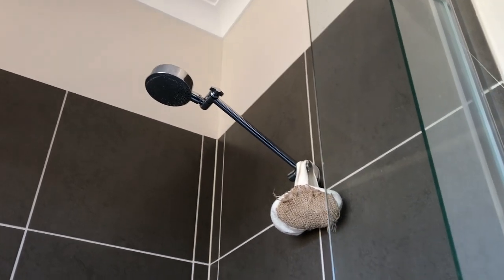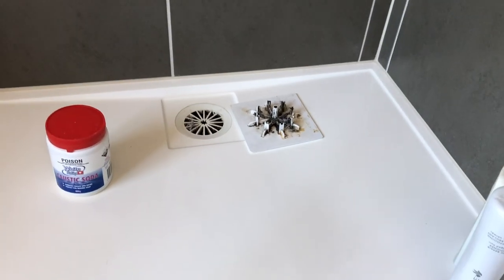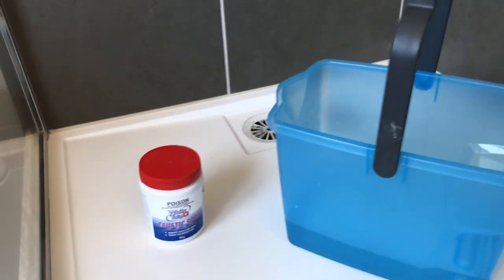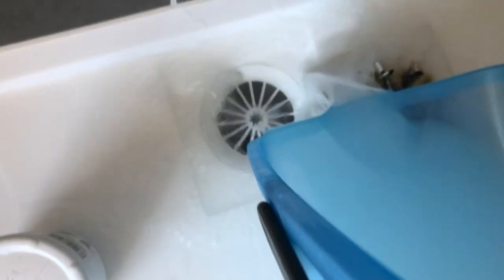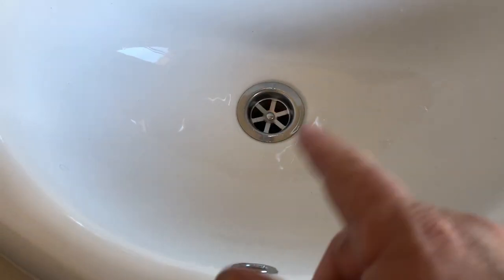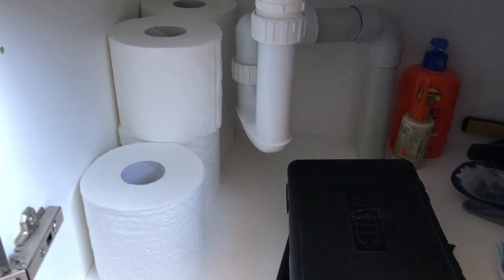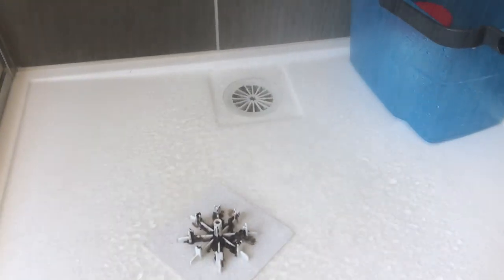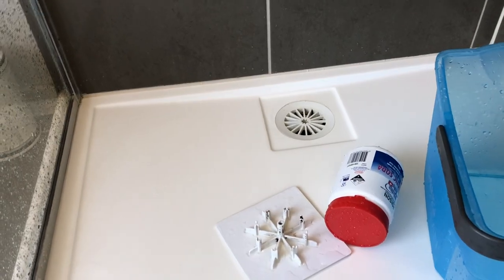$4 How to Clear a blocked Drain- Shower Basin Sink trough **cheaply**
I show you how to clear a blocked drain and clean out the inside of your pipes. All for $4.